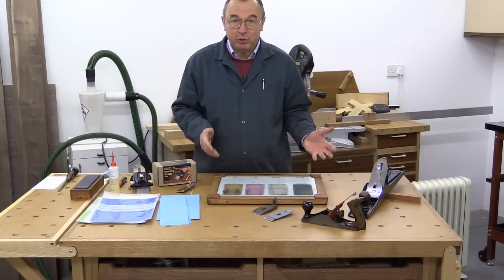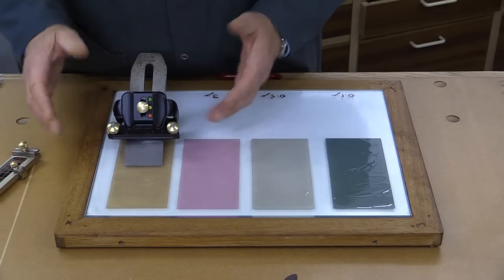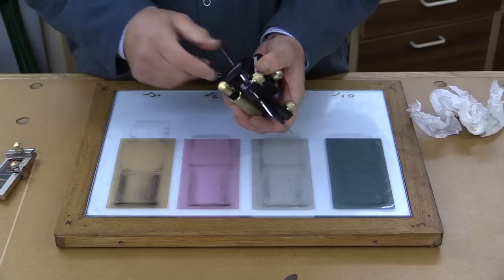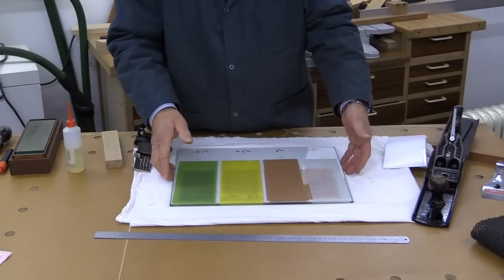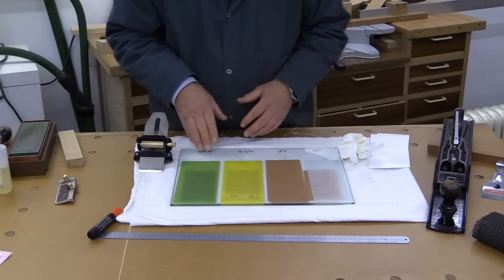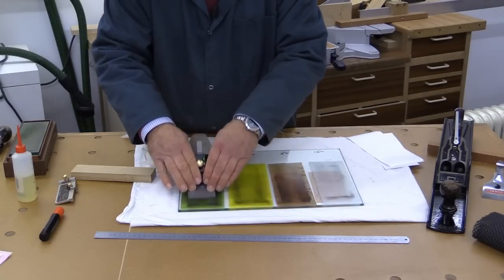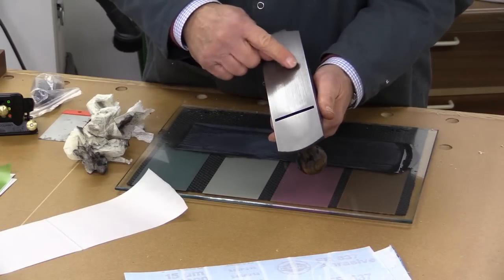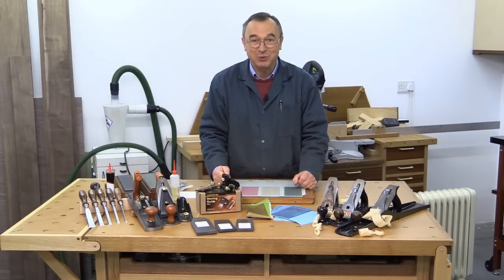How to get razor sharp tools using lapping techniques - Part 2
This is part 2 of my introduction to sharpening using lapping techniques. The process is very simple, quick and takes little effort. The materials are not too expensive and last a reasonable time. The results are stunning and I will only be using this method for sharpening my tools from now on.